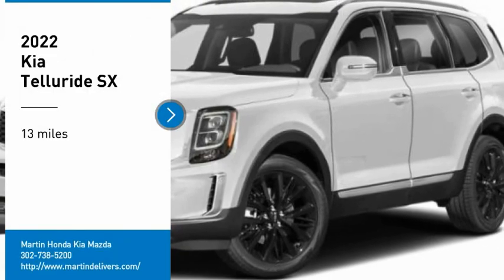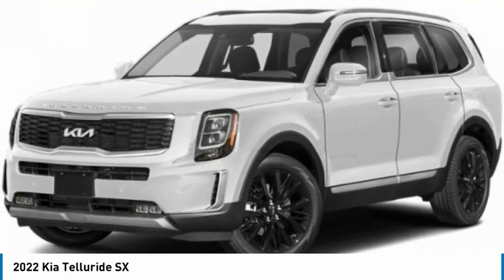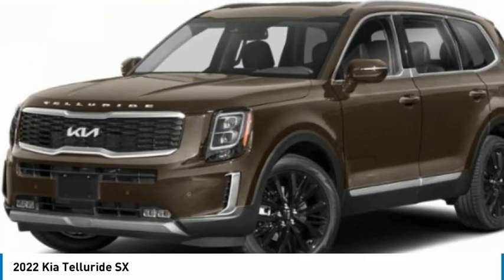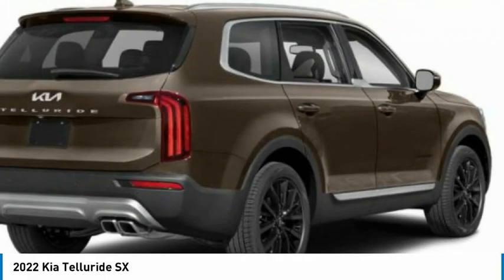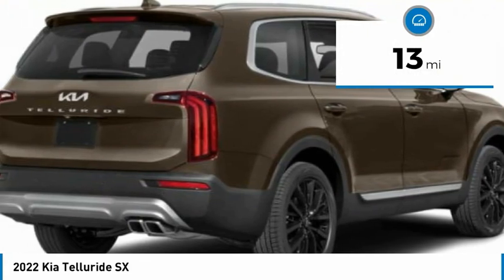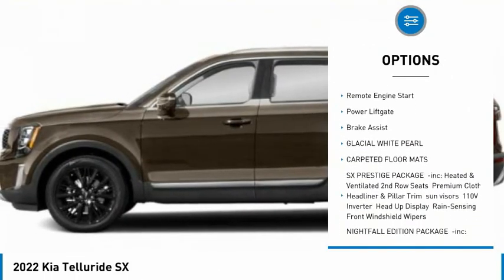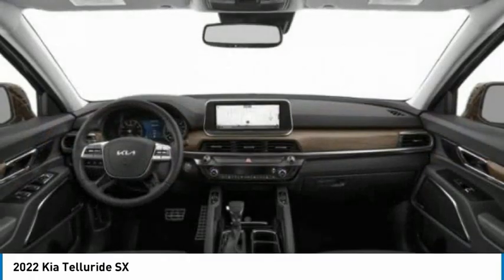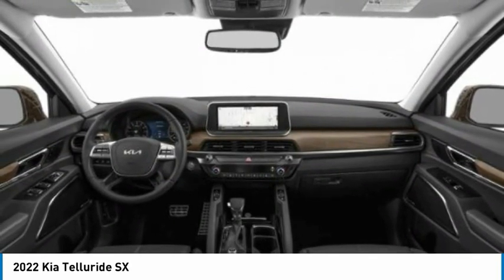2022 Kia Telluride Martin Honda Kia Mazda K221680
2022 Kia Telluride SX

Looking for the right sport utility? Today could be your lucky day. this 2022 Kia Telluride could be yours.